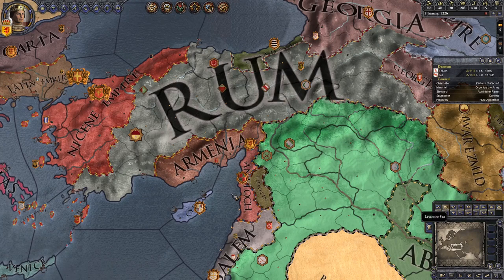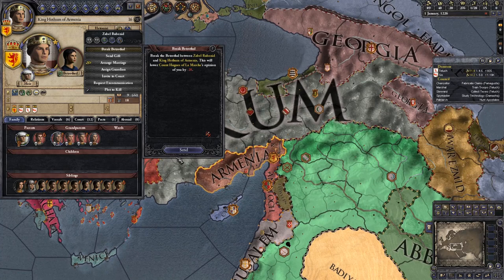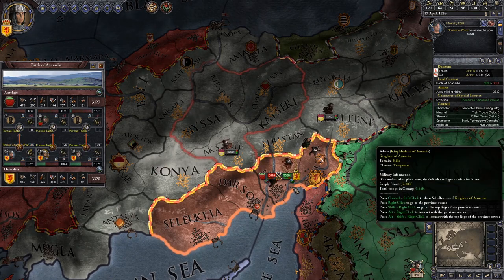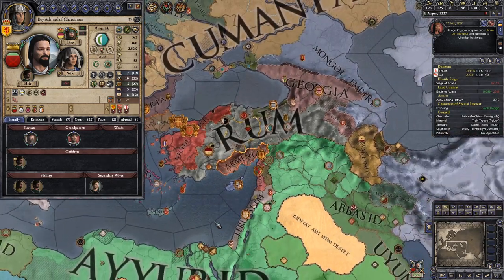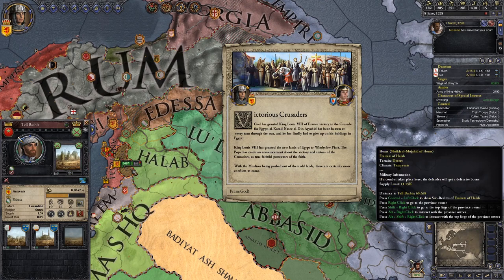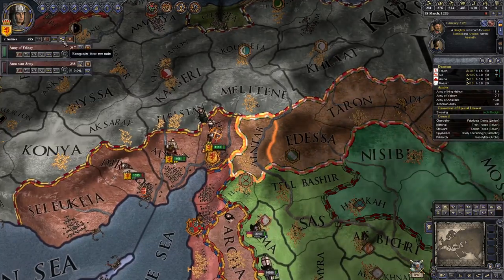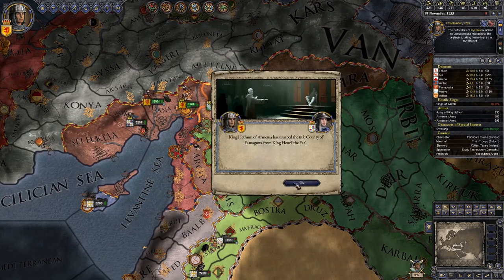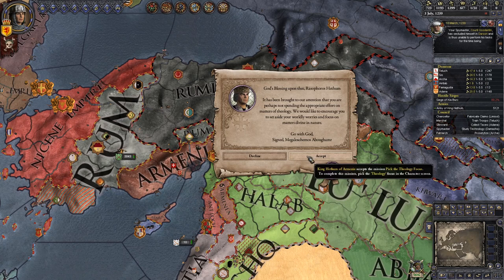CK2 Monarch's Journey | Part 10 Hethum of Armenia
I finally did it, I caught up with the actual latest character in my uploads. Maybe I'll now have time to make a more informational video like my older ones ;D